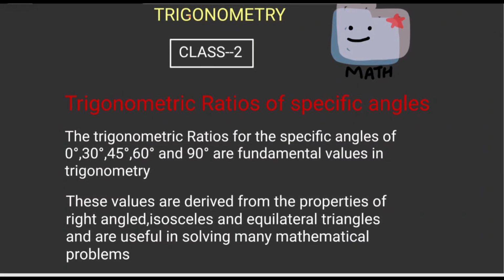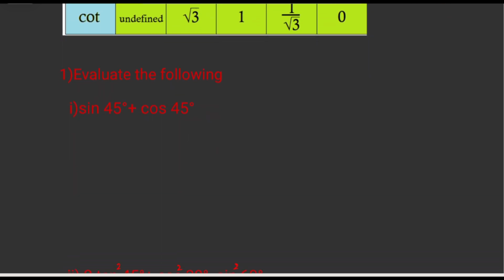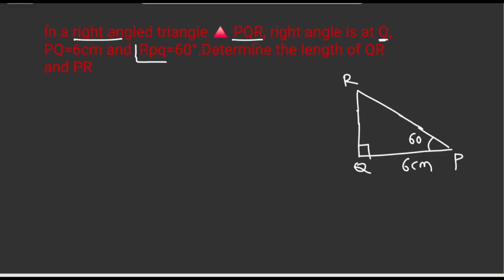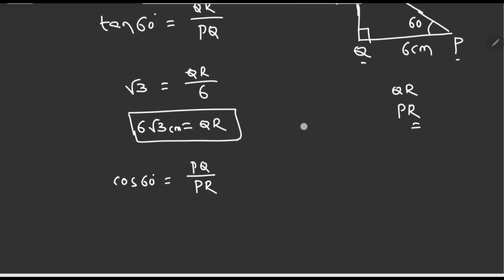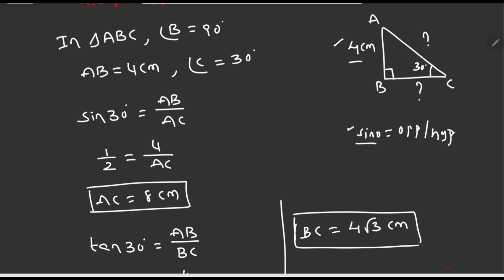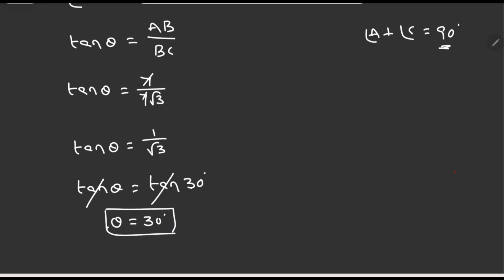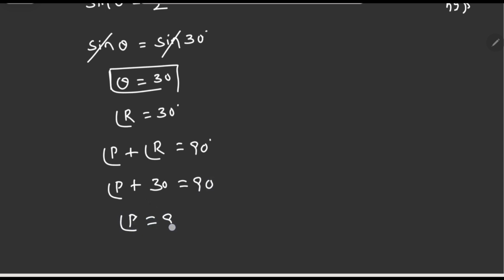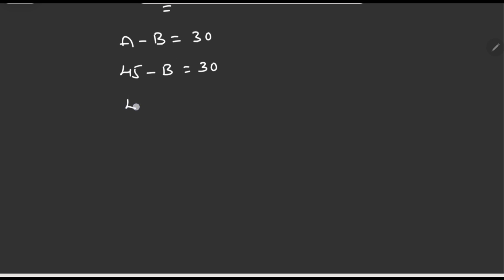Trigonometric Ratios of specific angles and it's application //by shankar sir